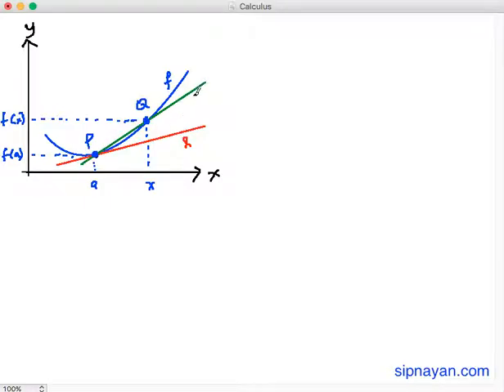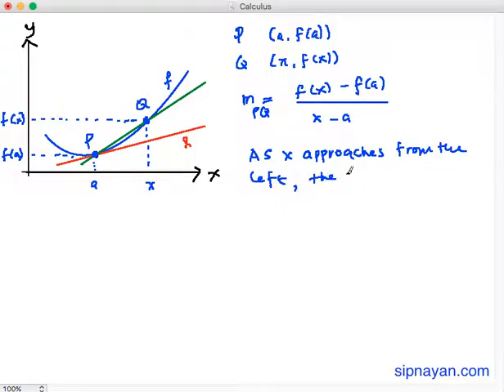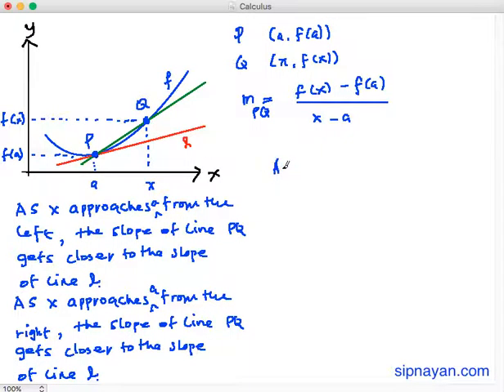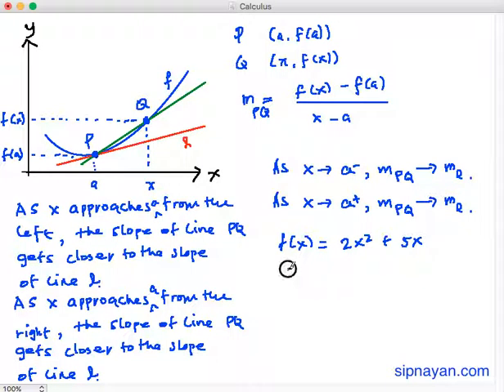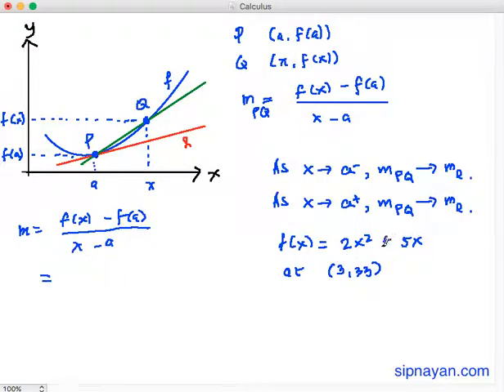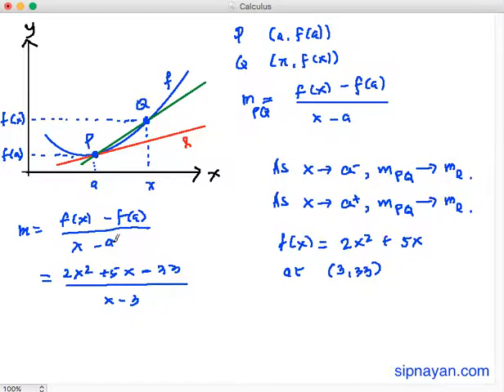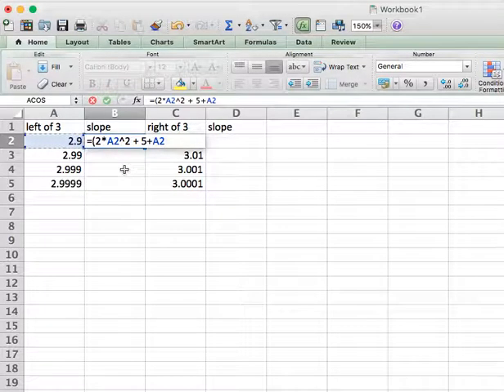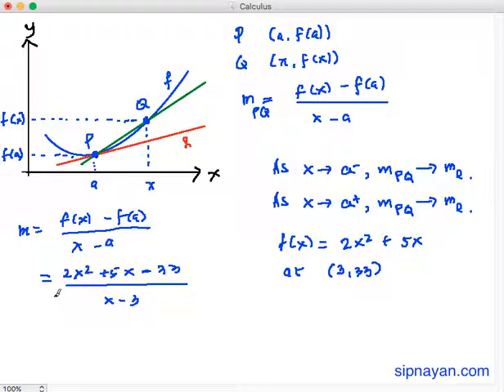Calculus 1.07 Finding the Slope of a Tangent Line Part 4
In this video, we use the formula that we have developed in parts 1 to 3 to solve the slope of a line tangent to a function and we introduce some new notations.